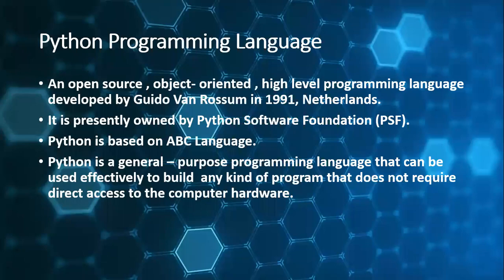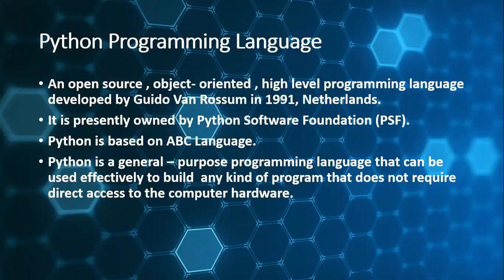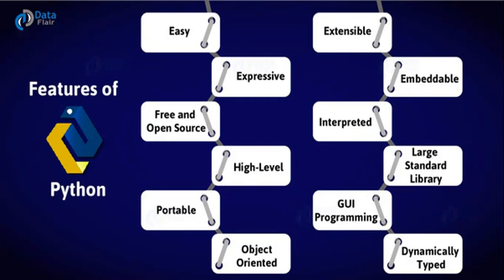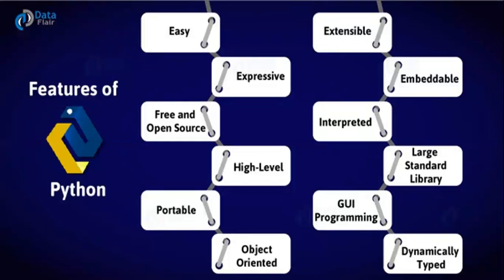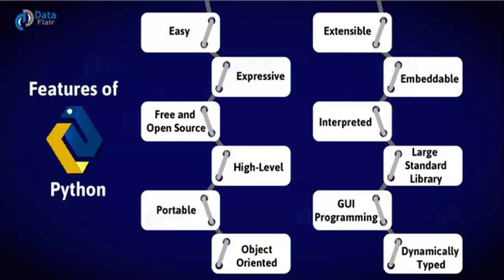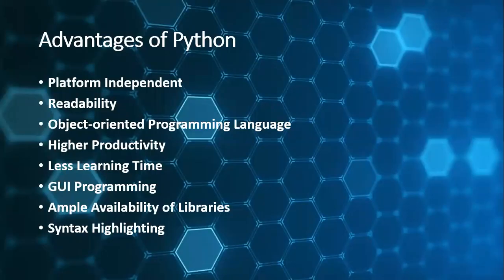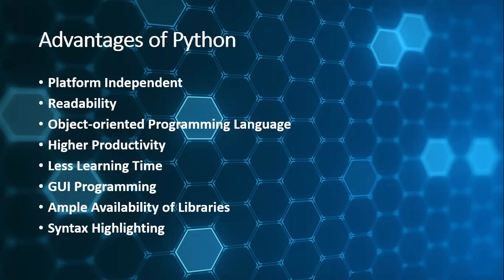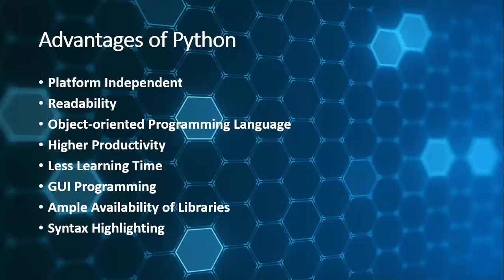JS/CS/11/COMPUTATIONAL THINKING/WK 5/D 4